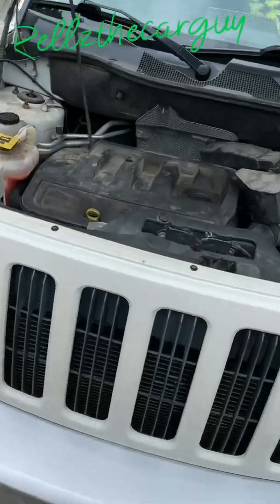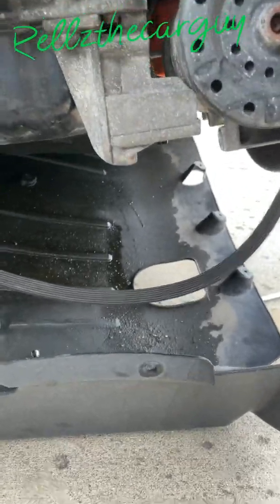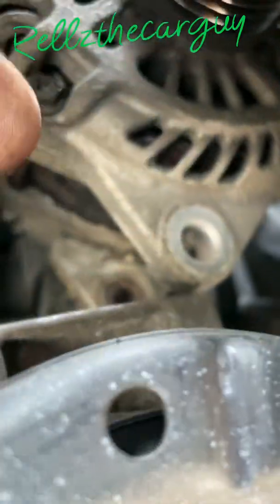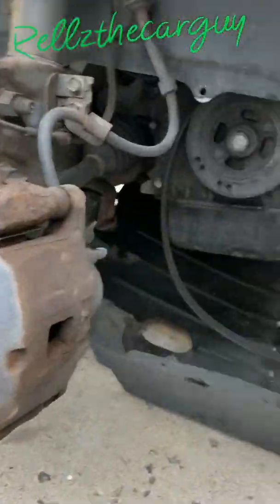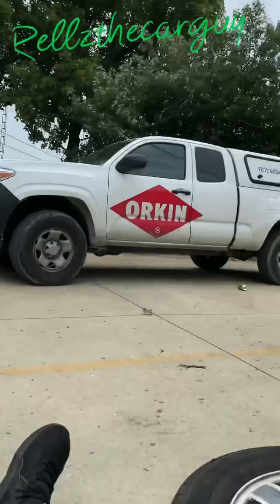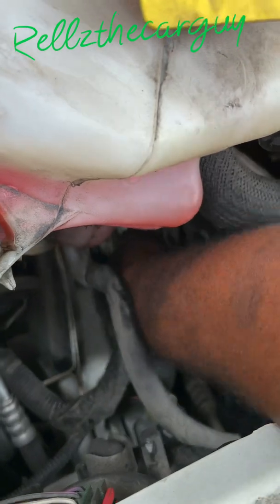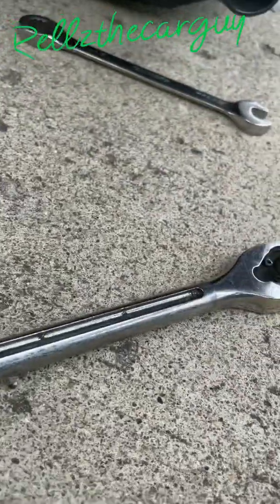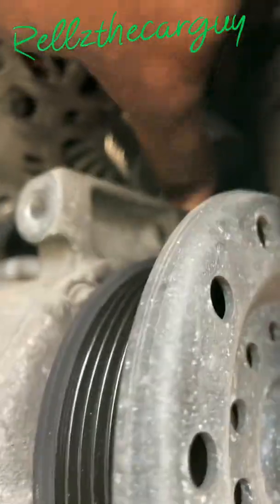2008 Jeep Patriot 2.4 Liter How to Change the Altenator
How to change the alternator on a 2008 Jeep patriot